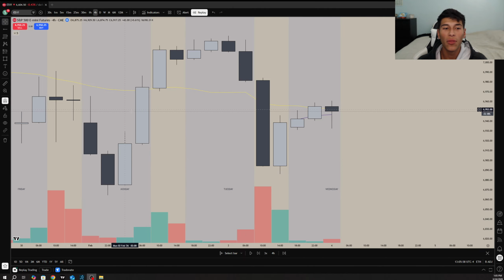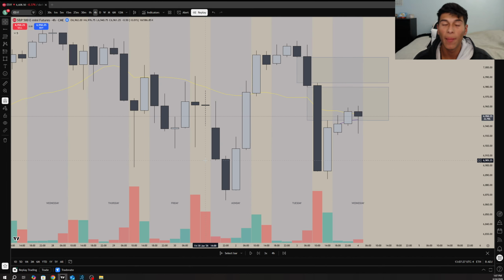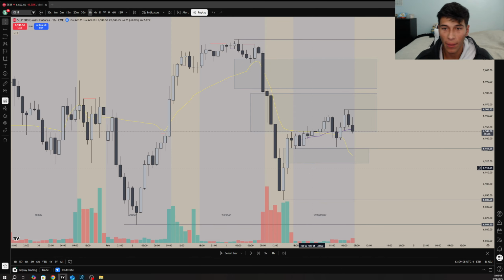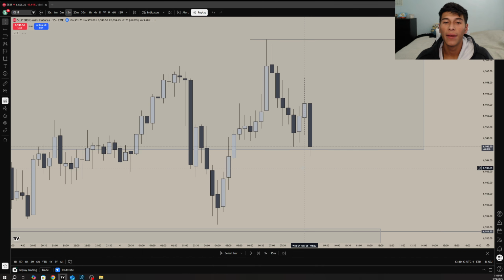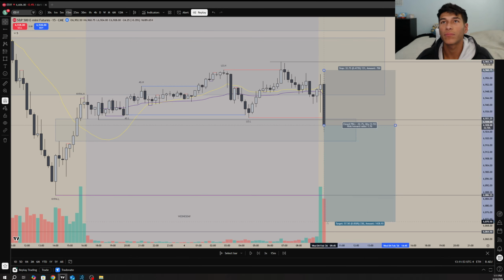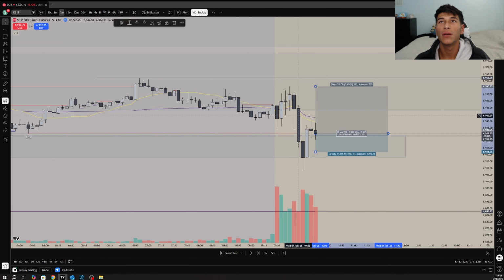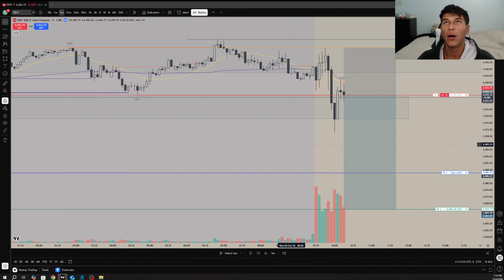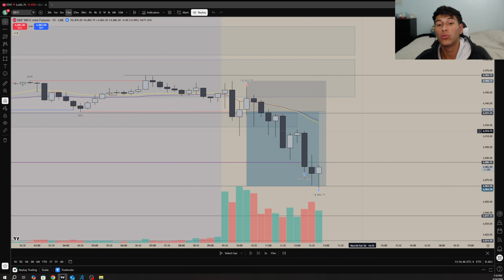How I Trade ES Futures Live, full session break down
I trade NQ/ES futures live every morning.